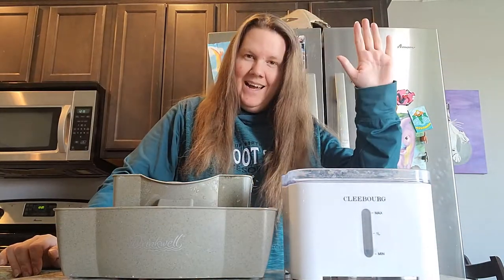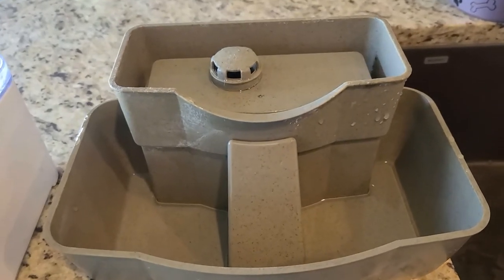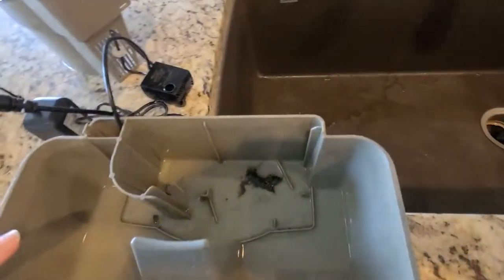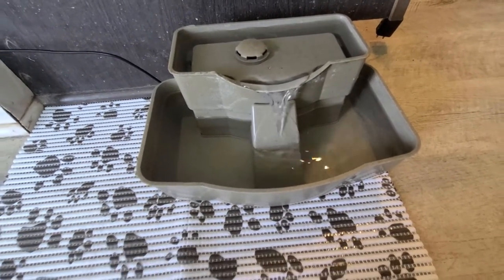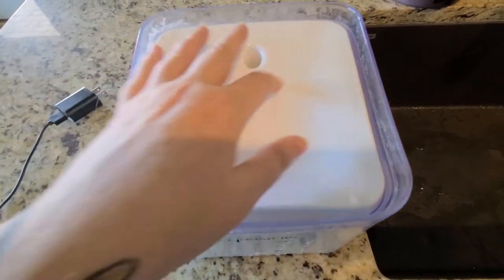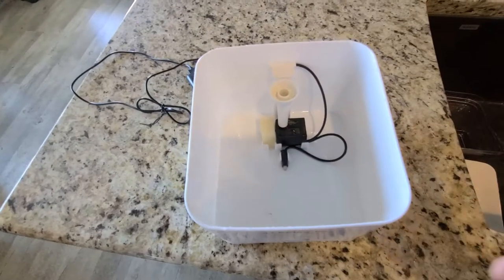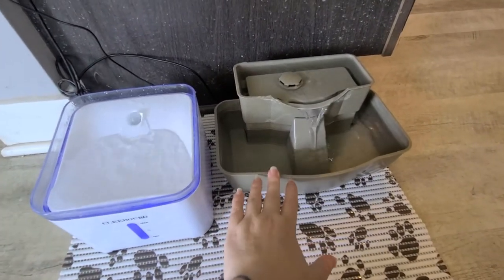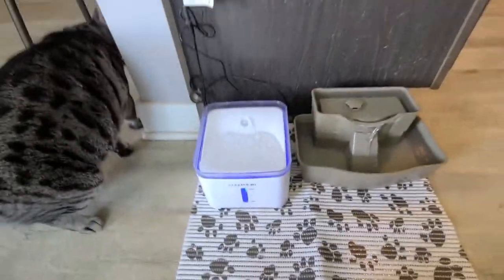Product Review | Drinkwell & Cleebourg Fountains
A product review of the Drinkwell and Cleebourg Pet Drinking Fountains. There is mention of the Catit Flower Pet Drinking Fountain as well. These fountains have been tested by the 14 felines living in our house.

Catit Flower Fountain
Drinkwell Multi-Tier Fountain
Cleebourg 2L Water Fountain